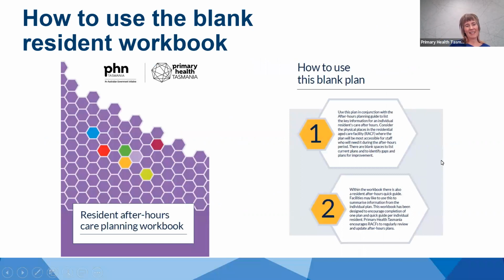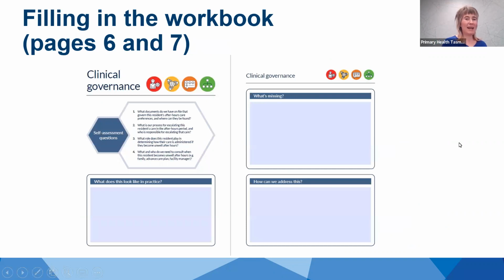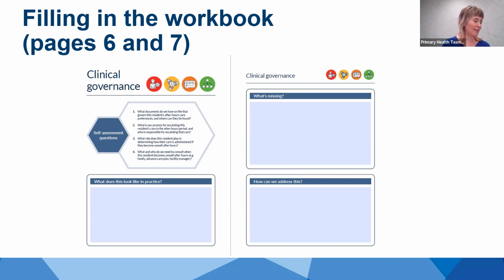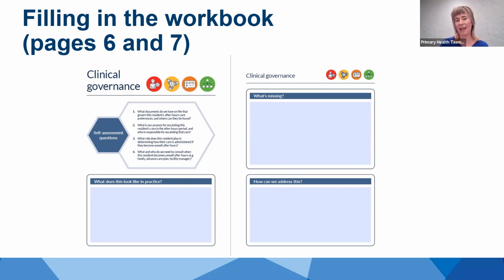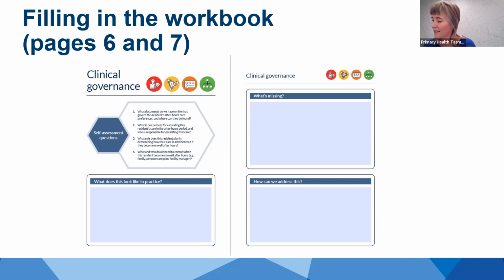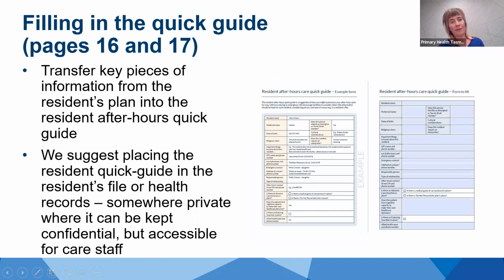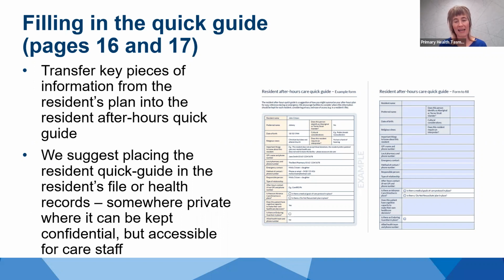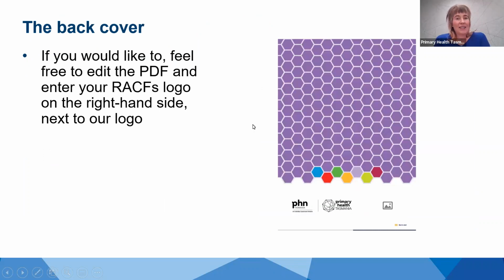After hours support toolkit video - resident workbook